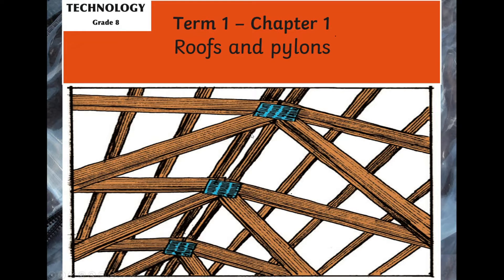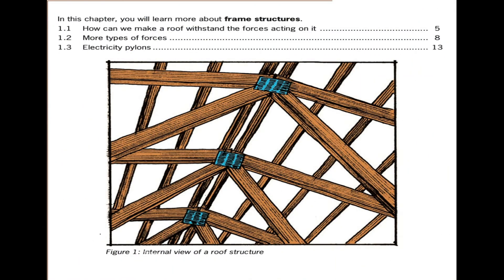Grade 8 Chapter 1 Technology 1. 1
Saving Grace Homeschool
Homeschool Online Learning